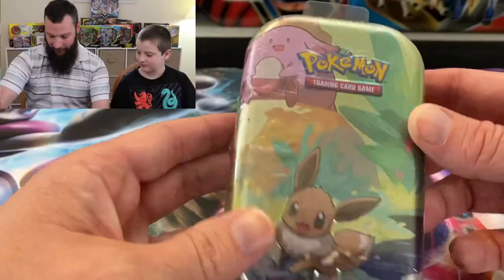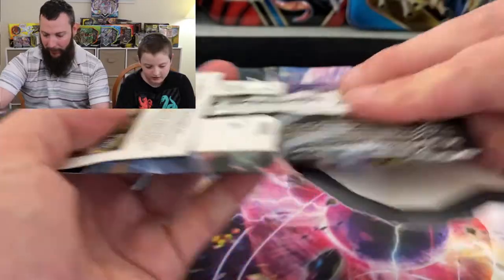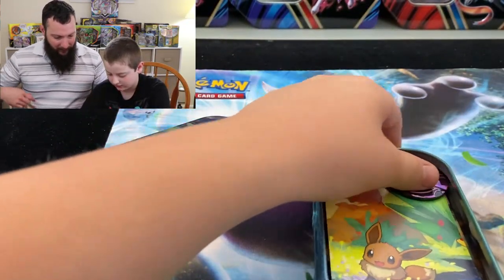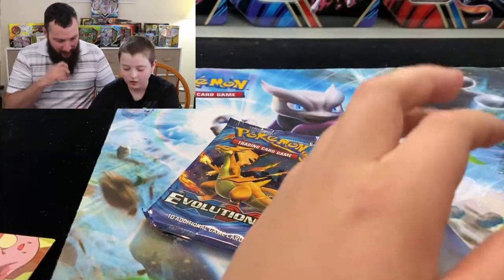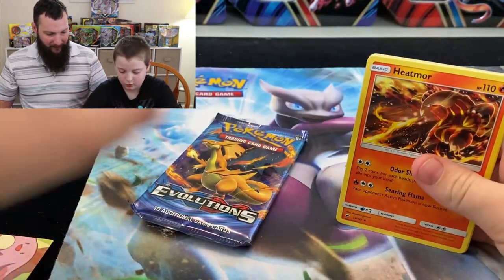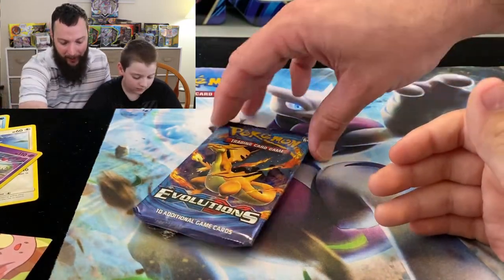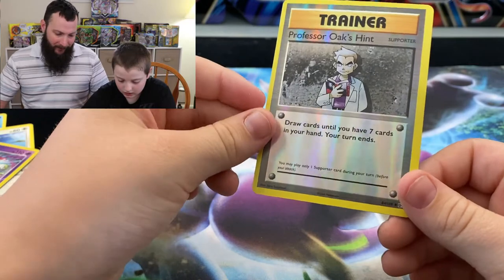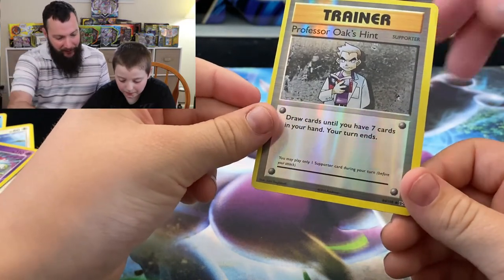*Giveaway Winner Announced* - Sword and Shield Code Card Booster Box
The winner of the Sword and Shield Code Card Booster Box giveaway is announced and we open up some packs.

I also talk about the games and announce the next giveaway.